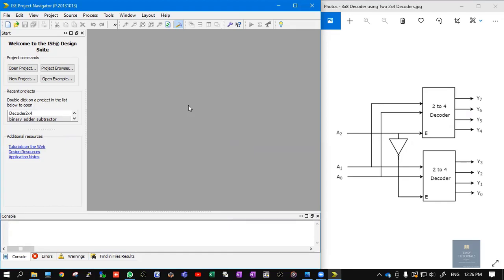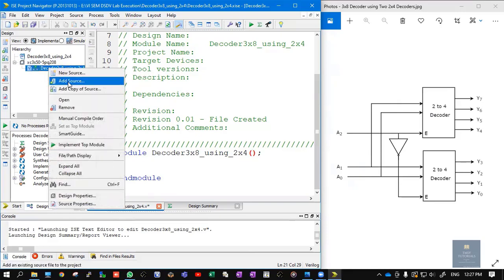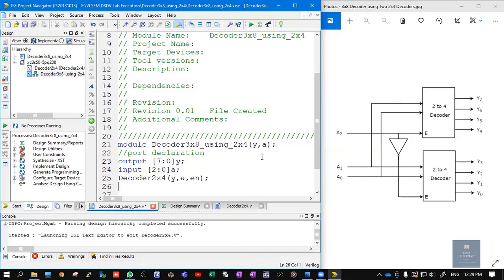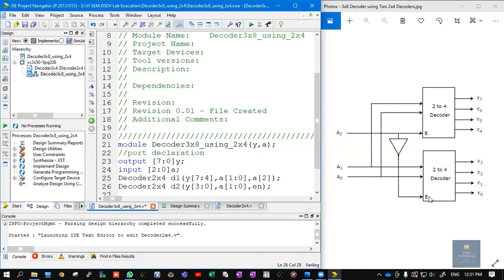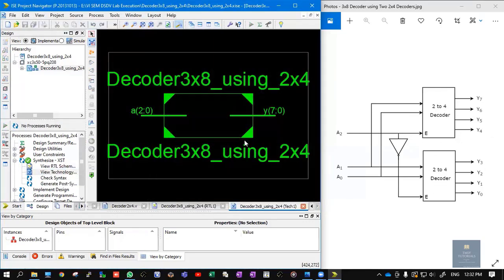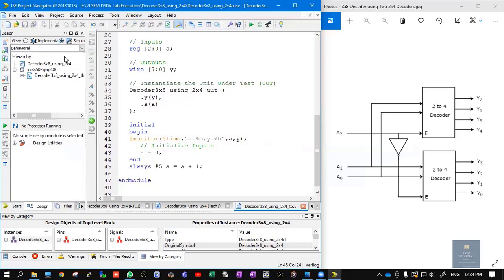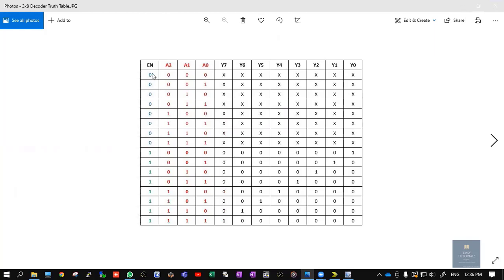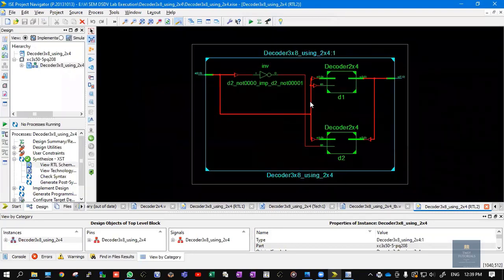Write a Verilog HDL program for 3:8 Decoder realization through 2:4 Decoder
✅ YouTube Description (1000 characters):
In this video, we explain how to design a 3:8 decoder using two 2:4 decoders in Verilog HDL. This approach demonstrates hierarchical design and modular reuse in digital logic design. We use behavioral modeling style to implement the functionality of each 2:4 decoder and combine them to realize a complete 3:8 decoder.

The 3:8 decoder takes a 3-bit binary input and generates one of 8 outputs. By using the MSB to control the enable pins of two 2:4 decoders, we effectively split the output space.

📌 Covered in this video:

2:4 decoder behavioral code

3:8 decoder hierarchical structure

Testbench overview (if applicable)

Real-time simulation results

Educational use-case and VLSI lab usage

This video is ideal for ECE students, VLSI learners, and beginners in Verilog. Watch till the end for a clear explanation and hands-on implementation!

📽️ Watch now and boost your digital design skills.